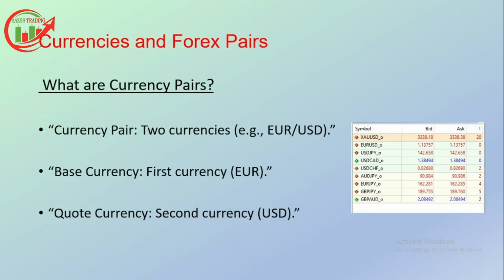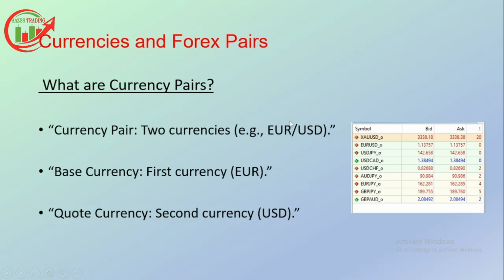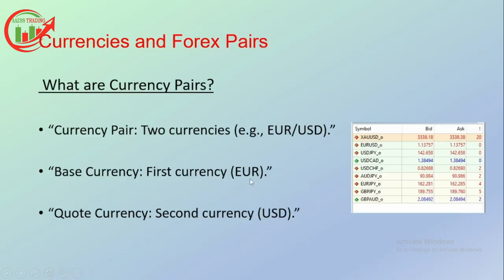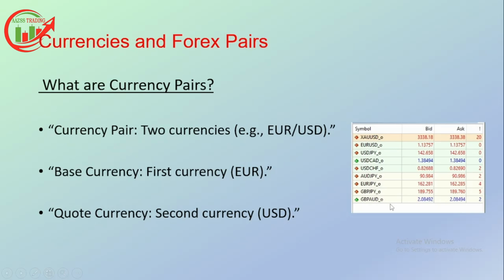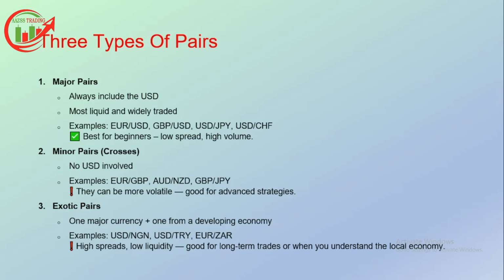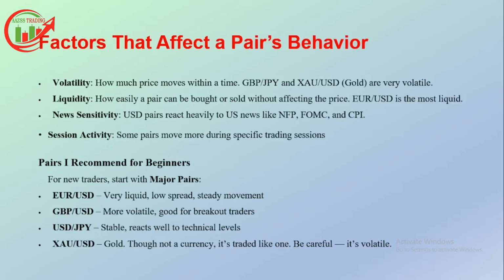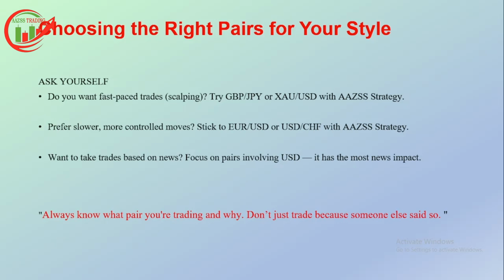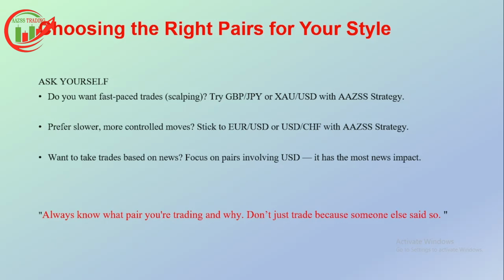CURRENCES AND FOREX PAIRS TO TRADE